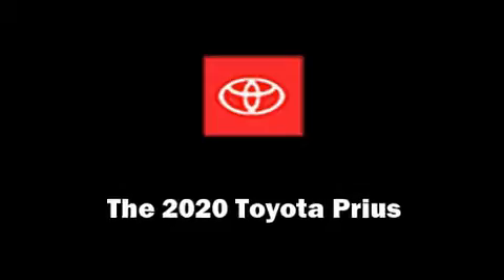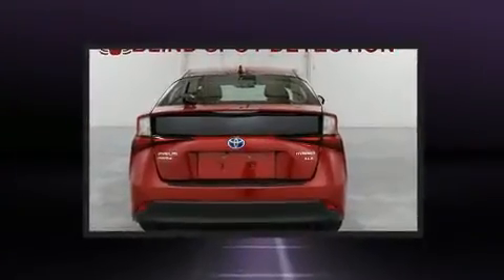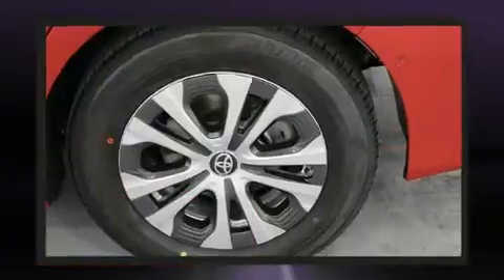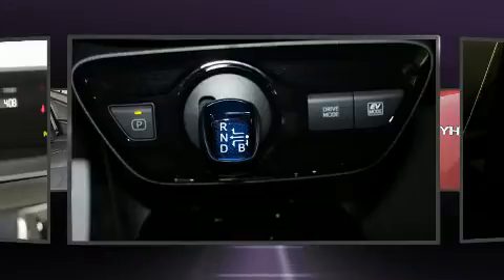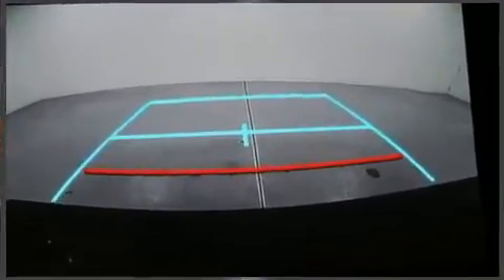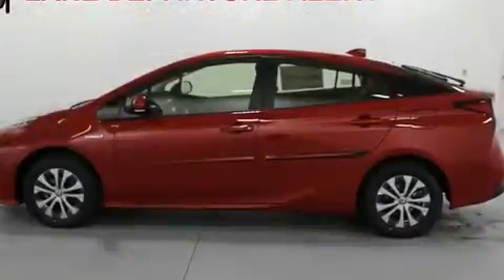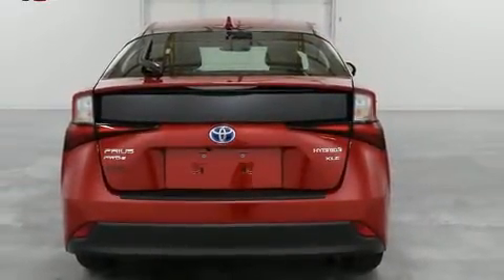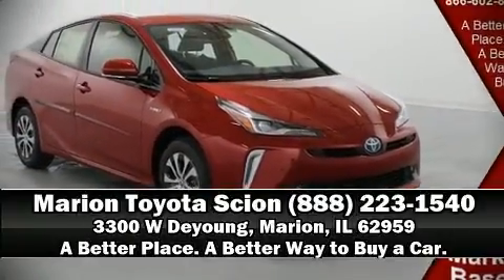2020 Toyota Prius XLE AWD-e in Marion, IL 62959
Marion Toyota
3300 W Deyoung

You can expect a lot from the 2020 Toyota Prius. Smooth gearshifts are achieved thanks to the 1.8 liter 4 cylinder engine, and for added security, dynamic Stability Control supplements the drivetrain. Top features include heated front seats, 1-touch window functionality, a built-in garage door transmitter, fully automatic headlights, telescoping steering wheel, heated door mirrors, lane departure warning, and air conditioning. Storage solutions are integrated throughout the interior, demonstrating thoughtful attention to detail. The unique heads-up display projects vehicle information onto the windshield, including speed, gear selection and engine speed. Drivers benefit by not having to take their eyes off the road. Premium sound drives 6 speakers, providing you and your passengers a sensational audio experience. Toyota also prioritized safety and security by including: dual front impact airbags, front side impact airbags, traction control, brake assist, ignition disabling, an emergency communication system, and 4 wheel disc brakes with ABS. Adaptive cruise control maintains a pre set distance behind the car ahead of you, simplifying highway driving and enhancing safety. We pride ourselves on providing excellent customer service. Stop by our dealership or give us a call for more information.